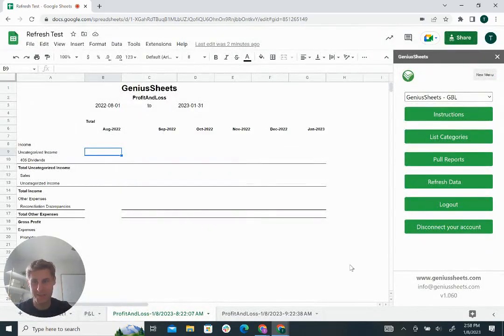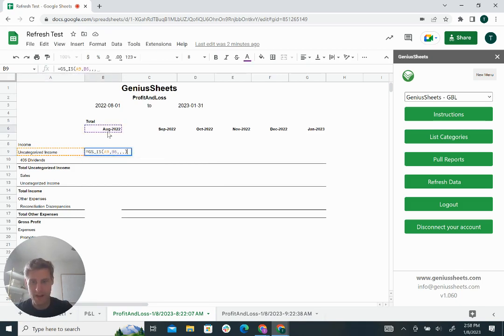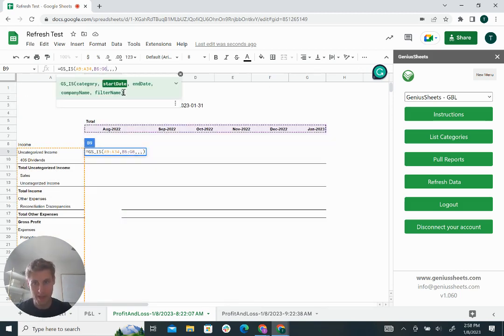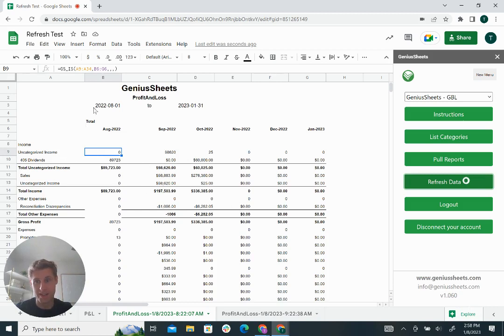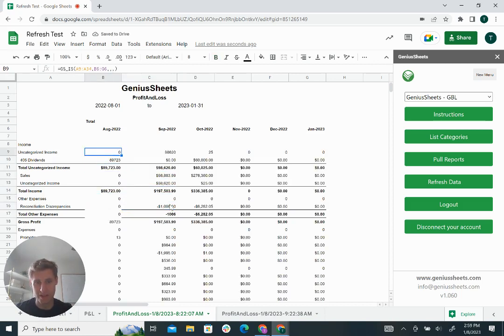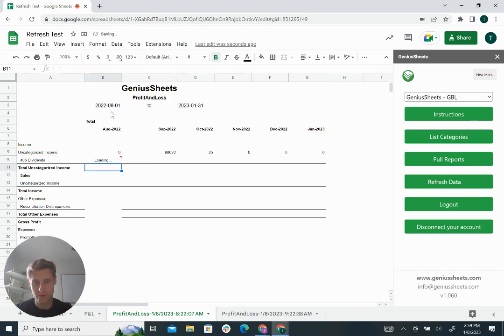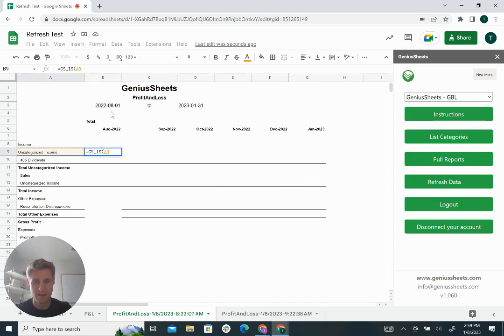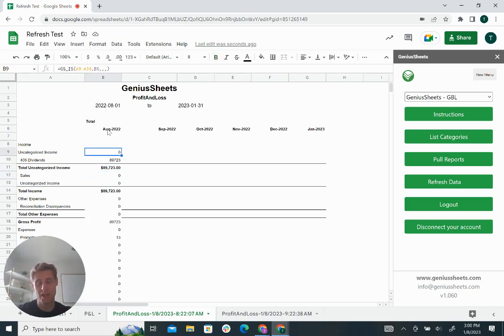Google Sheets Dynamic Array Formulas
Using Genius Sheets new Dynamic Array formulas you significantly speed up the time you spend doing financial reporting.